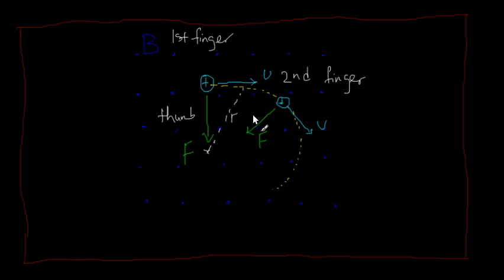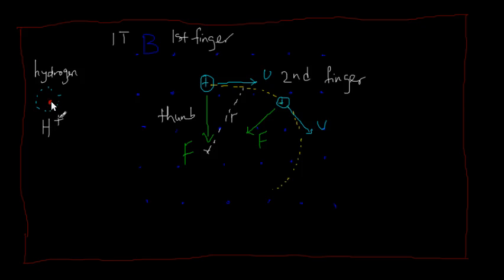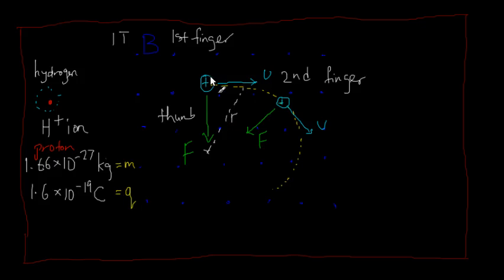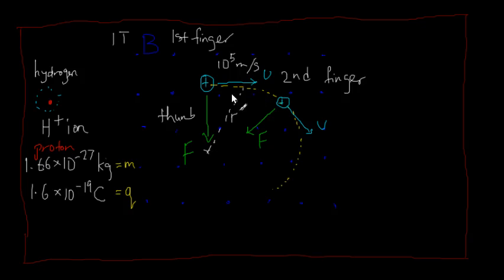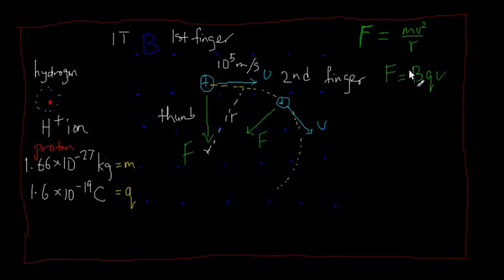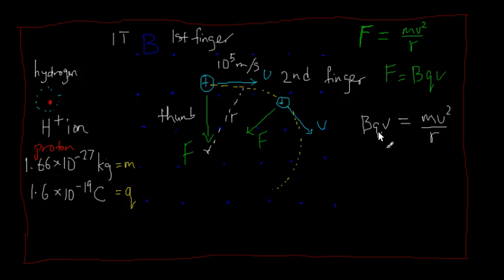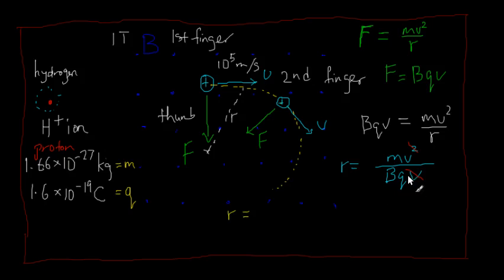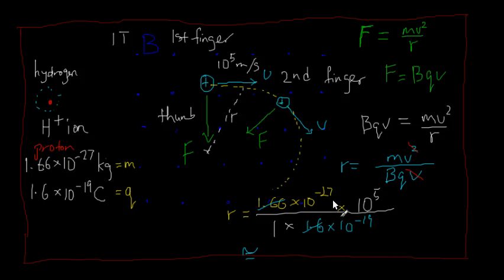212 Motion of proton in magnetic field